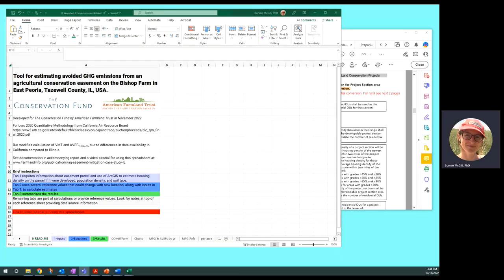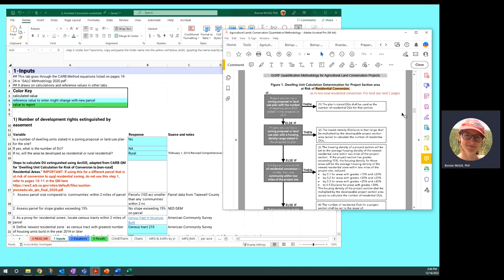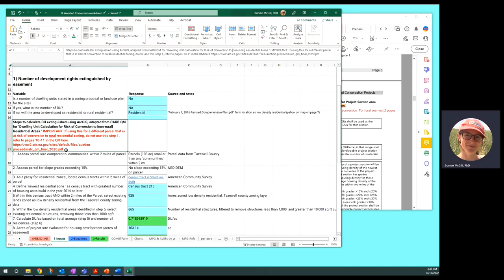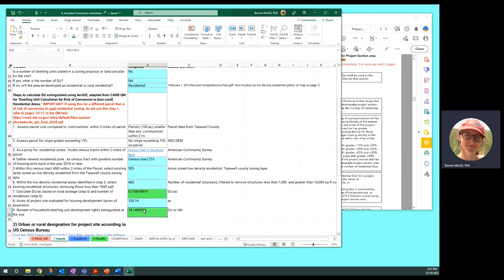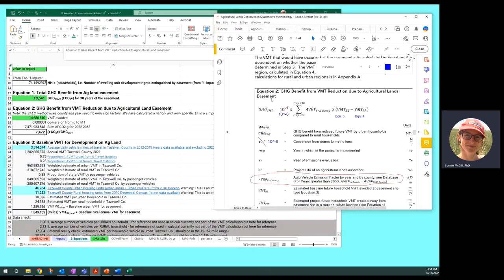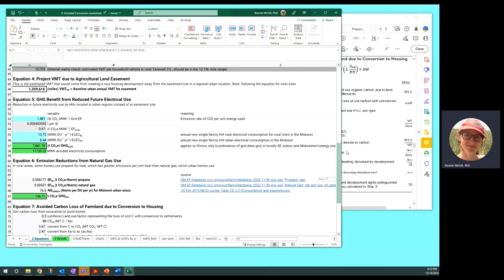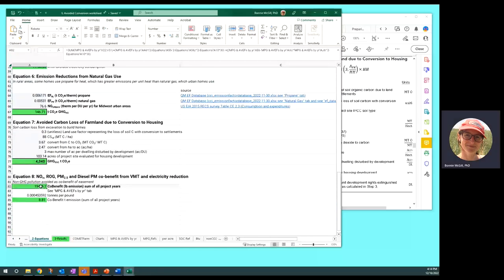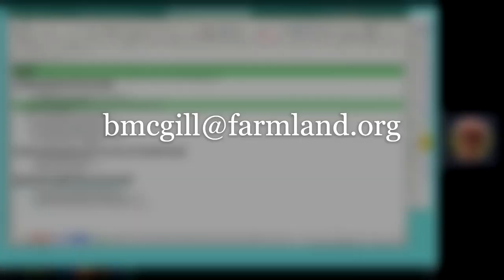AFT Avoided Conversion Calculator Demo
Tutorial for how to use the avoided conversion calculator, an Excel worksheet available The tool estimates the greenhouse gas emissions avoided by putting a central Illinois farm into an agricultural conservation easement.